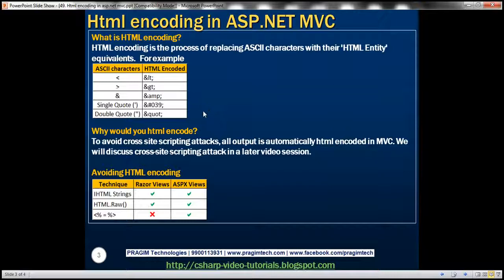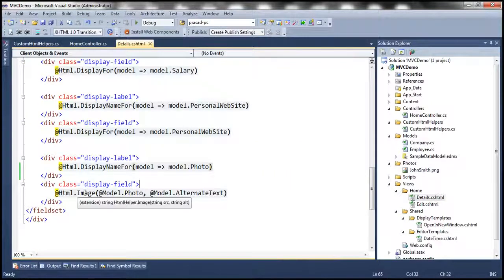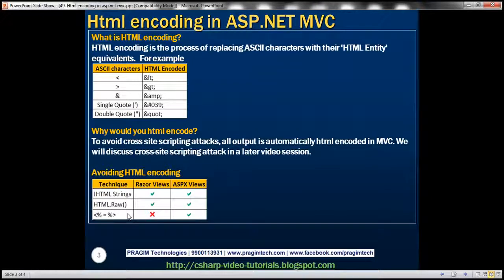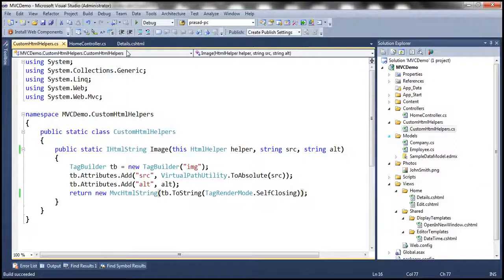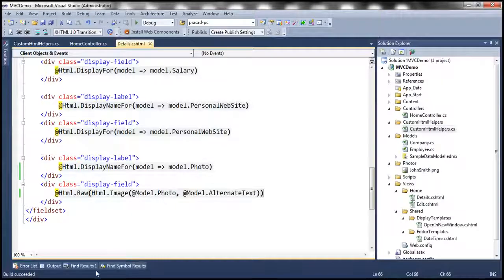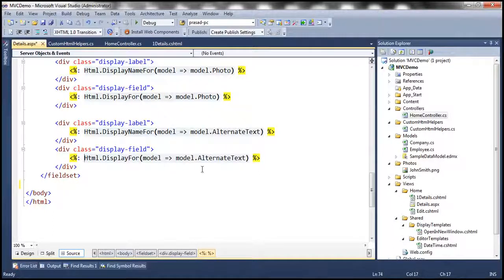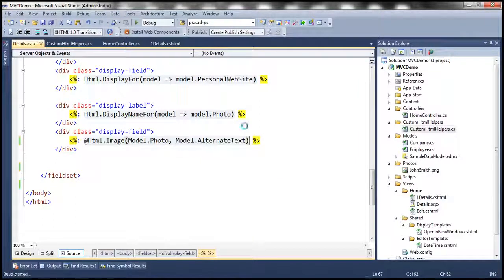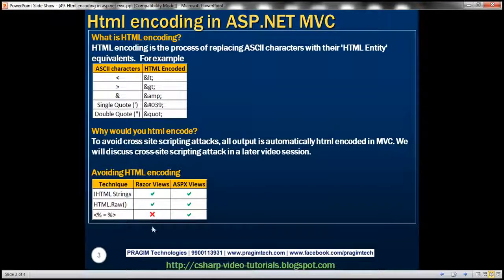Part 49 Html encoding in asp net mvc